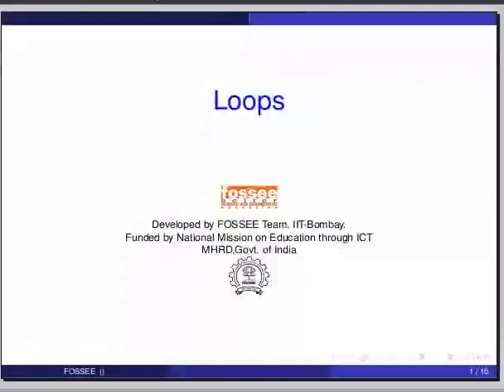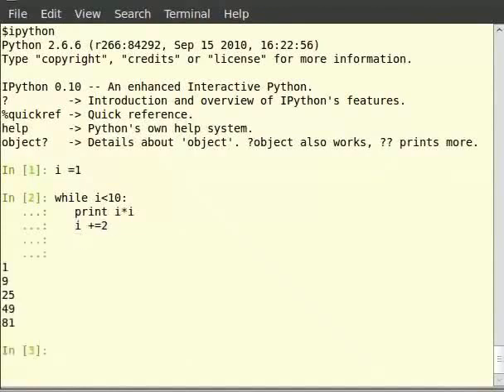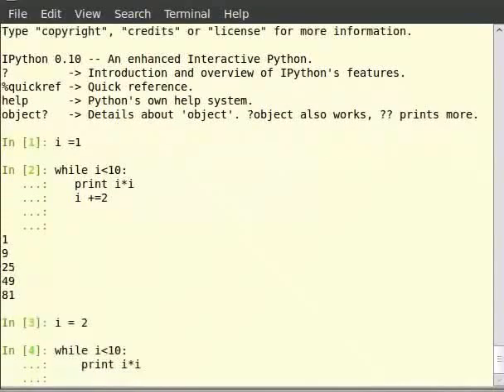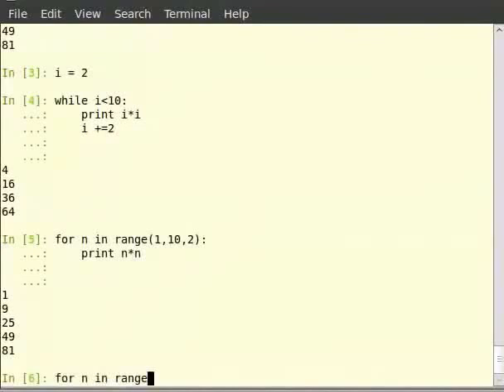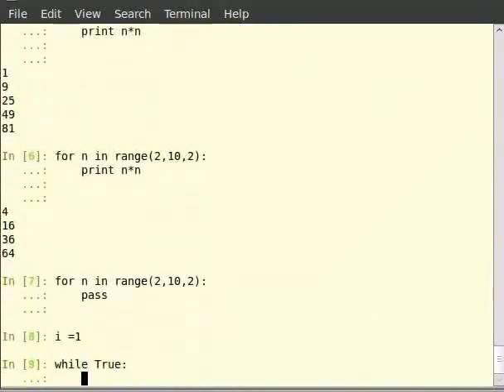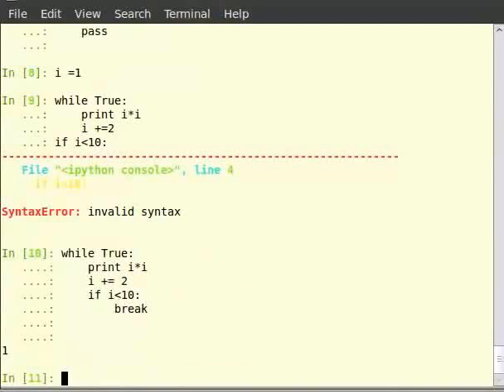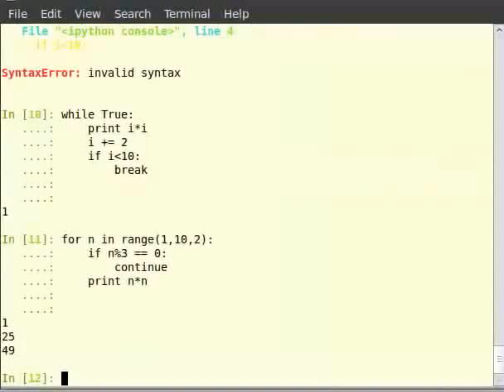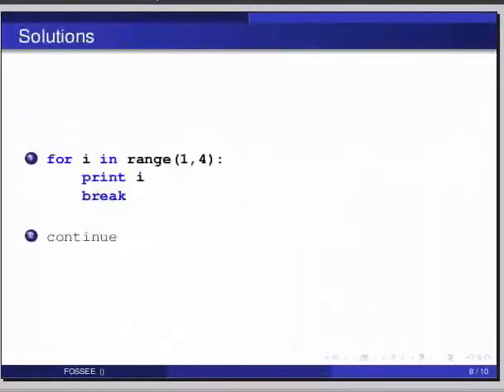Loops - English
Loops

    while
    for
    pass, break, continue